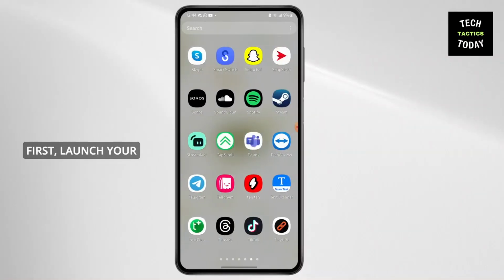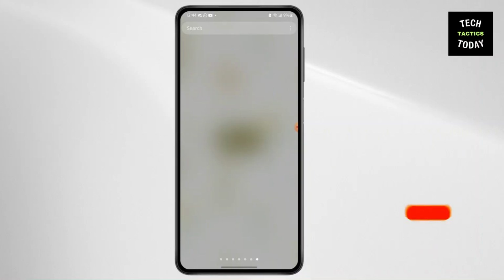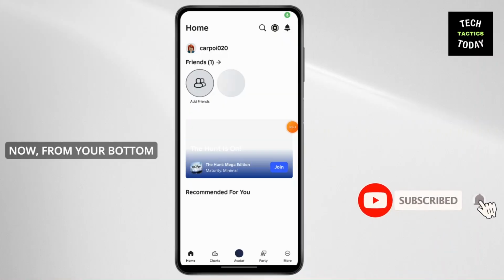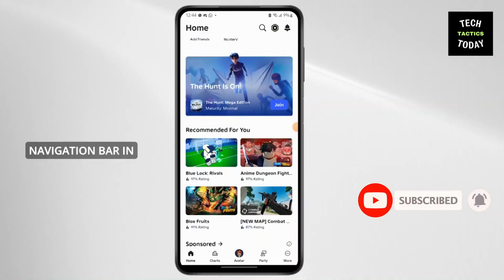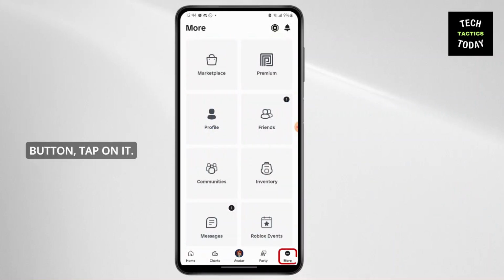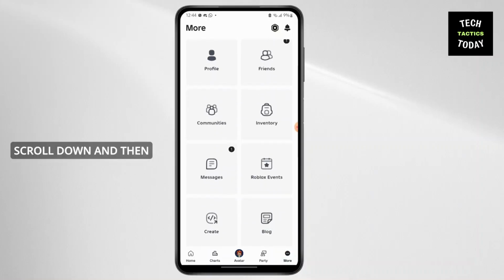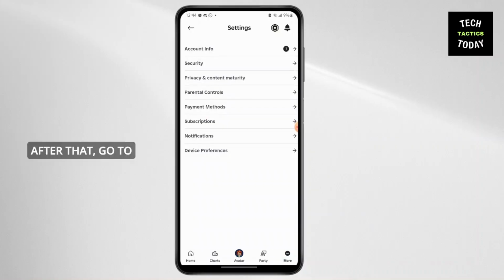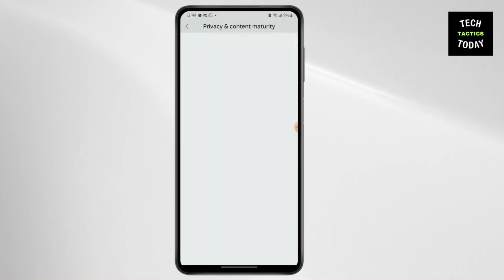HOW TO TURN OFF JOIN IN ROBLOX - FULL GUIDE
Intro Paragraph:
Learn how to turn off Join In on Roblox to prevent friends from joining your game without permission. Step-by-step guide for Roblox 2025 with easy settings changes to control who can enter your games.

What You’ll Master:

Disable Join In on Roblox

Manage game privacy and permissions

Stop unwanted friends from joining

Adjust settings for private and public games

Update Roblox settings for latest version

Troubleshoot Join In not turning off

Engagement Booster:
Pro Tip: Make sure to save your settings after turning off Join In to ensure changes apply.